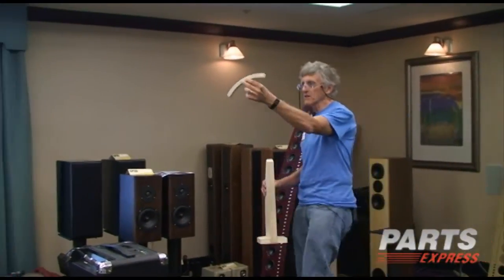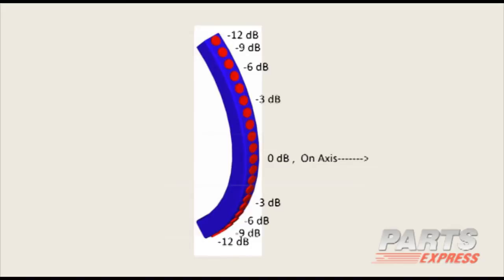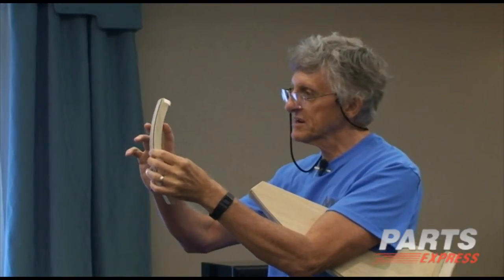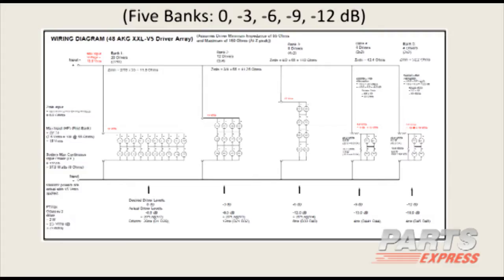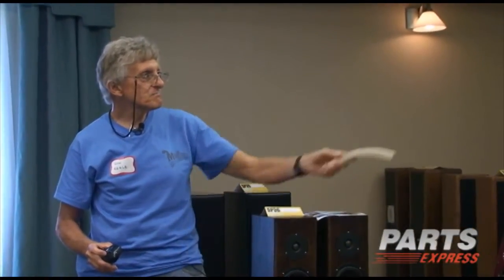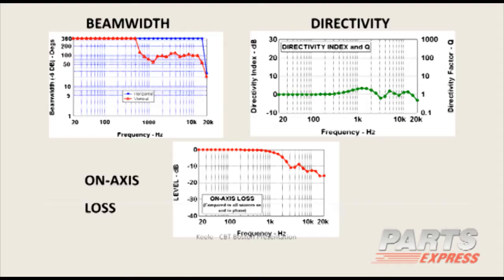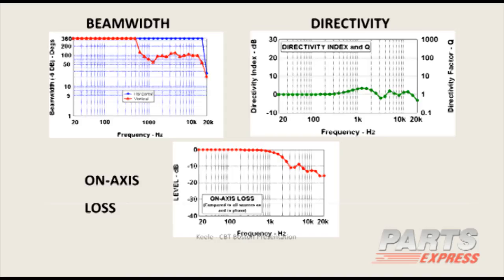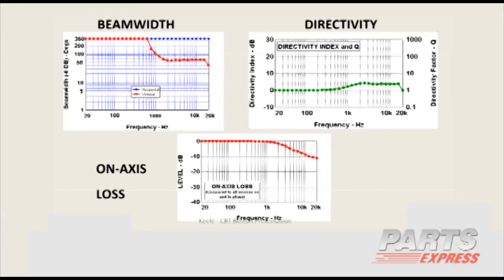Don Keele's Keynote Speech on CBT Line Array Speakers (3/6)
The CBT theory was applied to loudspeaker arrays by Keele in 2000 (Keele CBT Paper 1) where he extended the concept to arrays based on circular-arc line arrays and toroidal-shaped curved surface arrays. Keele also extended the concept to straight-line and flat-panel CBT arrays with the use of signal delays (Keele CBT Paper 2). The 3D sound-field of CBT circular-arc line arrays was analyzed by Keele in 2000 (Keele CBT Paper 3) . In 2003 Keele also described the practical implementation of CBT circular-arc line arrays (Keele CBT Paper4). In 2005, he described a design variation of the CBT loudspeaker line array, called a ground-plane CBT array, which is intended to operate very close to a planar reflecting surface. This is part 3 of the 6 part keynote speech.